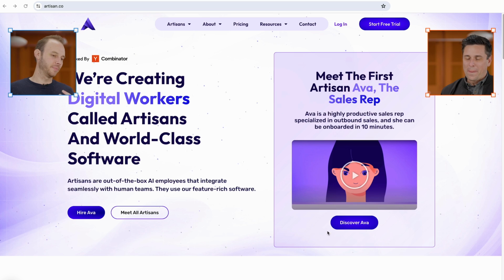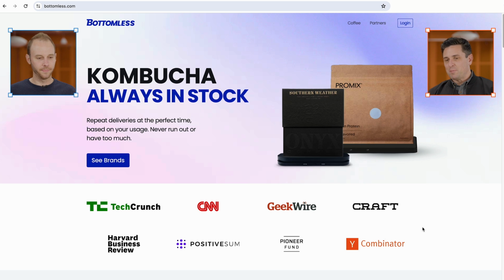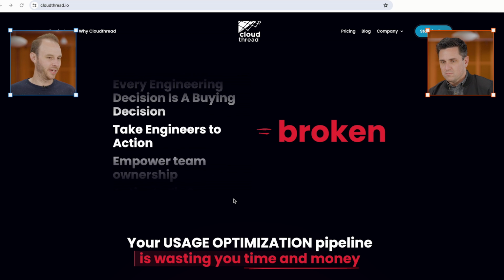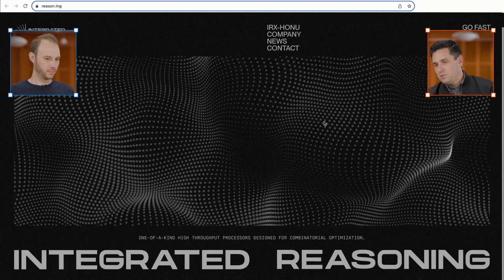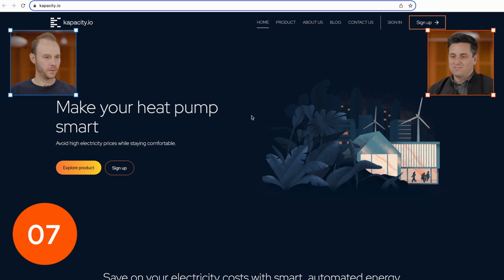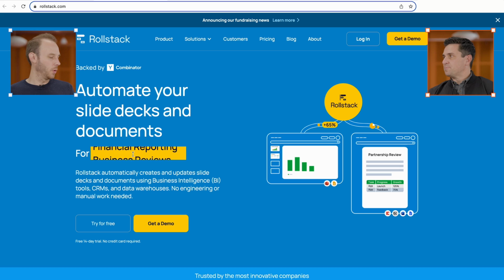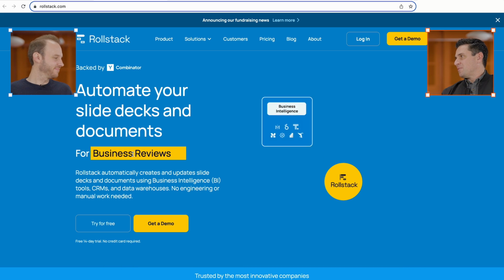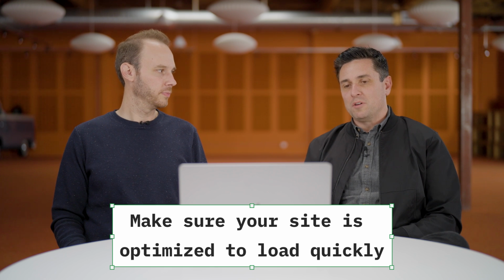Does Your Startup Website Pass The First Impression Test? | Design Review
When someone visits your website you only have a few seconds to convince them it’s worth their time. So how do you do that? In this episode of Design Review, Aaron Epstein is joined by Zack Onisko, the former CEO of Dribbble, to review user submitted websites in under 10 seconds and give their first impression feedback. They’ll provide expert advice on how to leverage animation, improve UI and design the most effective messaging for potential customers.

If you would like to have your startup's website reviewed in a future episode of Design Review, please submit your info

*Keep in mind that some of the featured websites may be updated between the time we film and publish

00:00 - Coming Up
01:04 - Artisan AI
02:52 - Bottomless
06:07 - Cloudthread
09:21 - Integrated Reasoning
12:27 - Kapacity
14:21 - Rollstack
17:30 - Ampstem
19:12 - Bert Labs